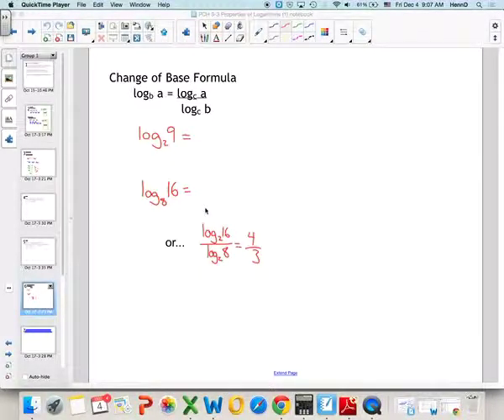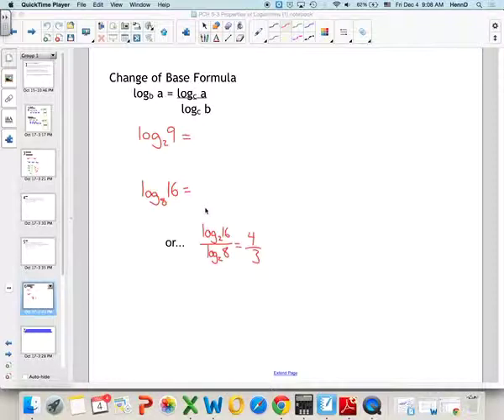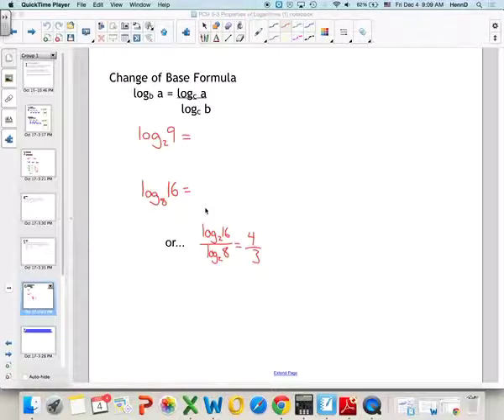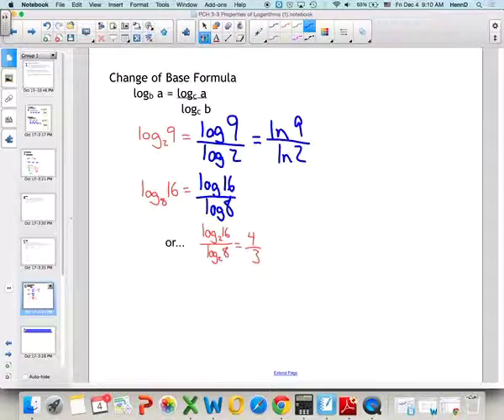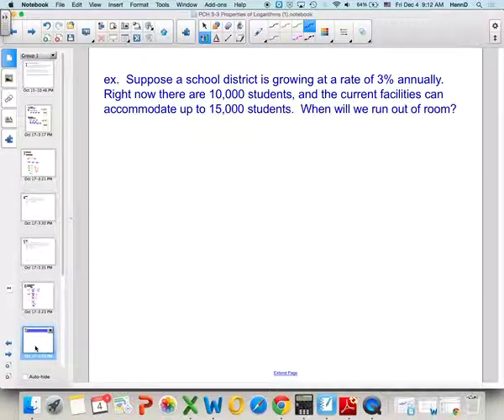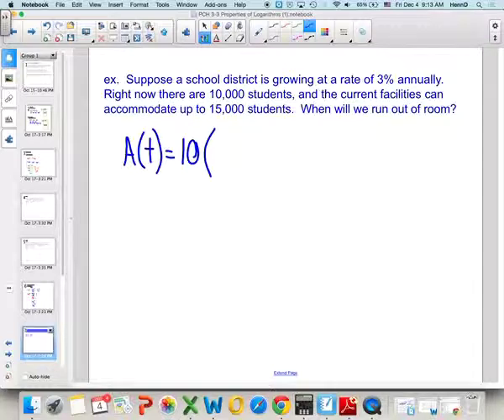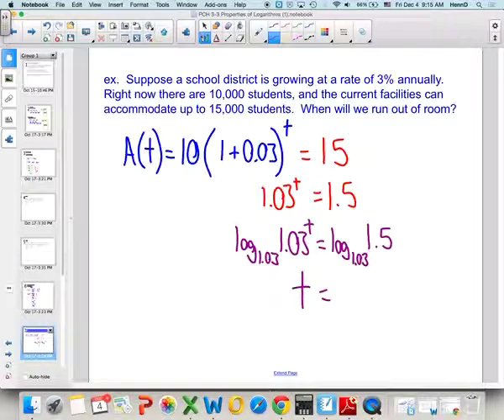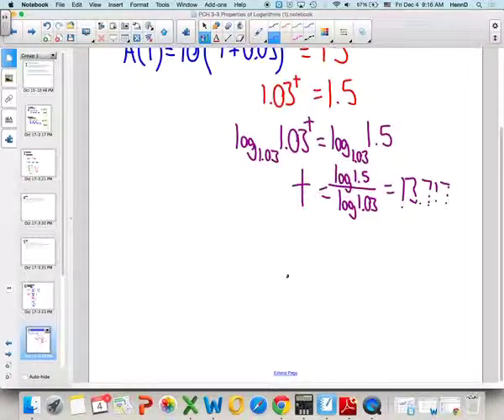PCH 3 3 Change of Base Formula